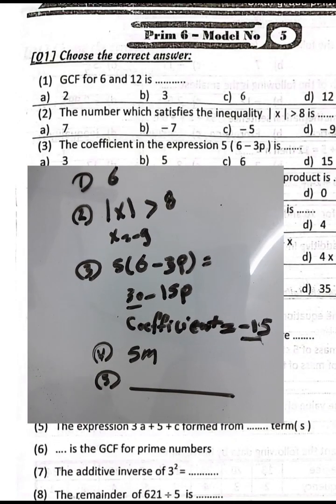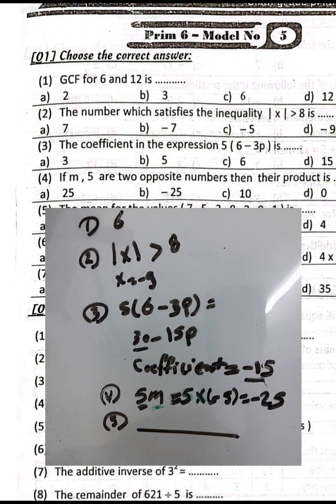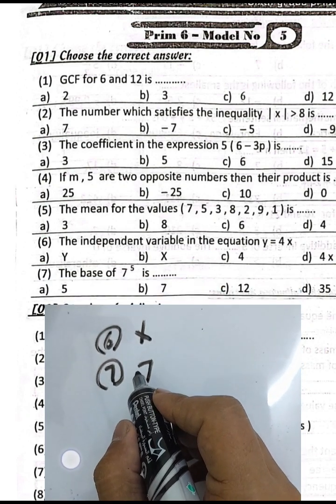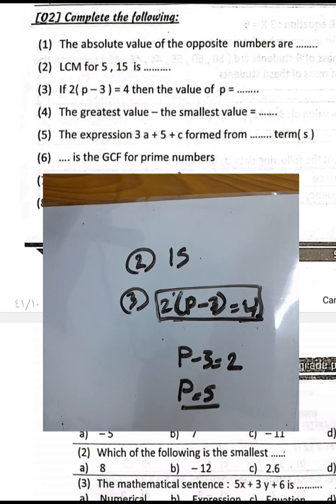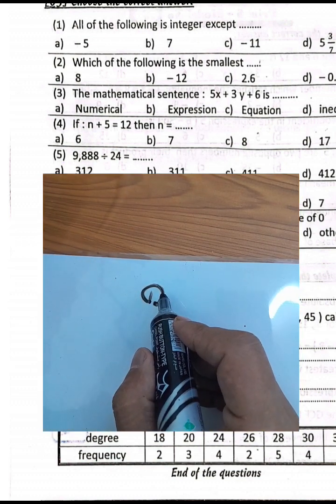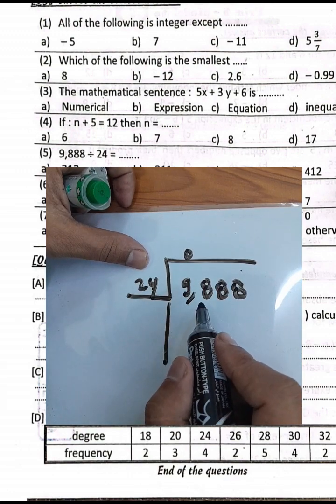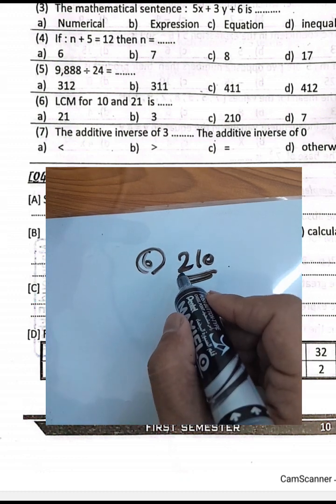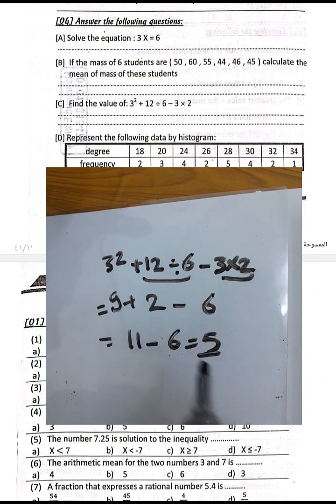2024 maths revision توجيه الدقهلية ماث السادس# IMPORTANTQUESTION 2024MATHS IMPORTANTQUESTION 2024